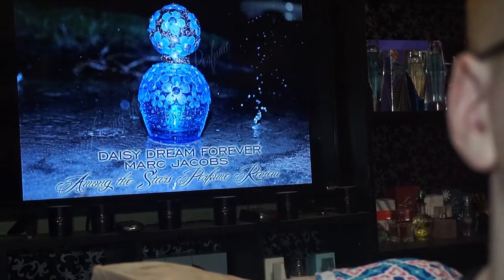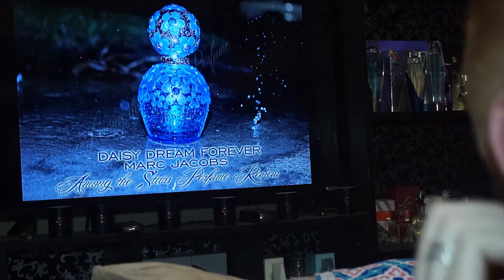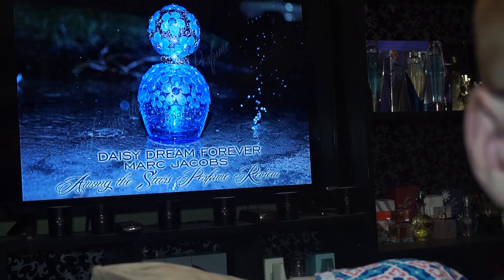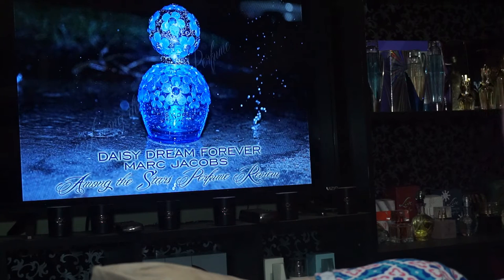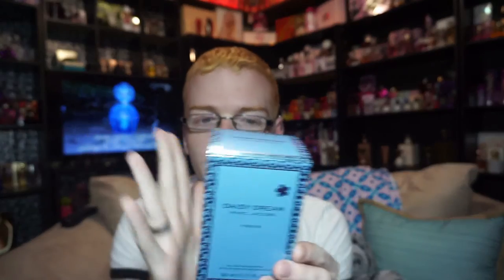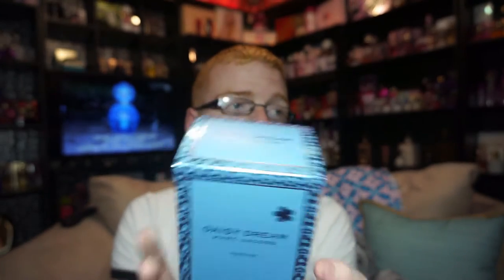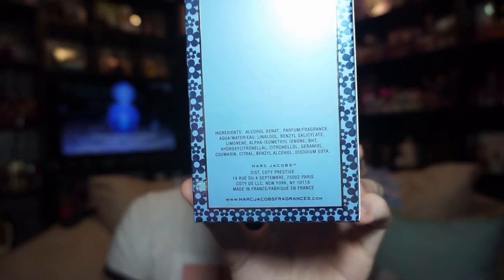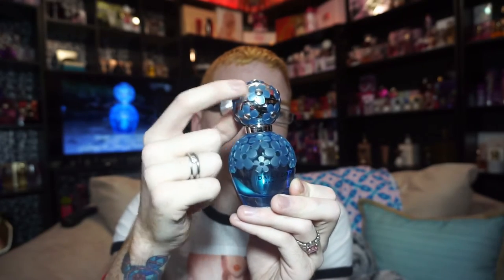Marc Jacobs Daisy Dream Forever Perfume Review 🌟 Among the Stars Perfume Reviews 🌟